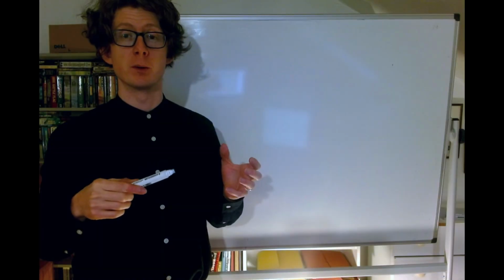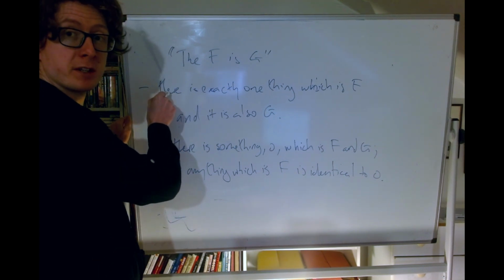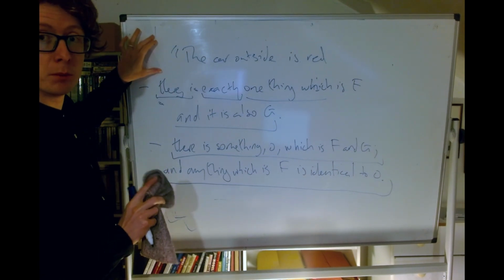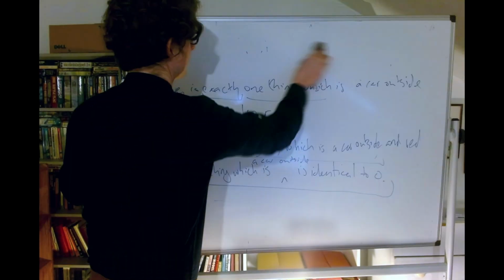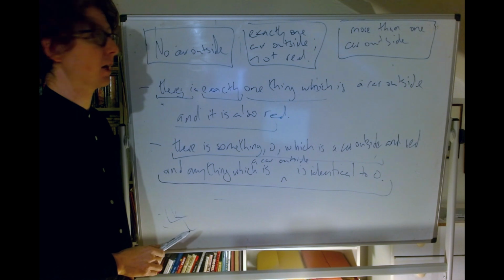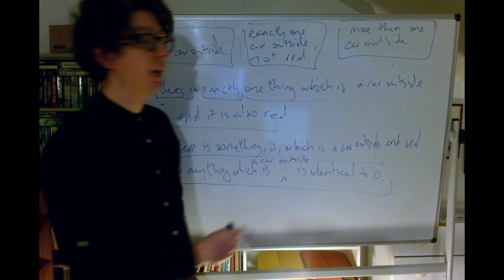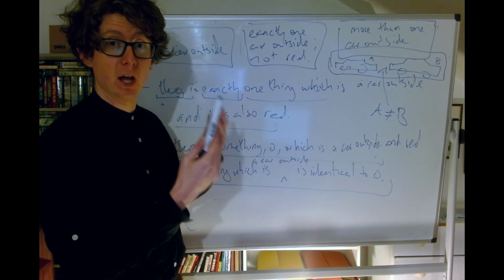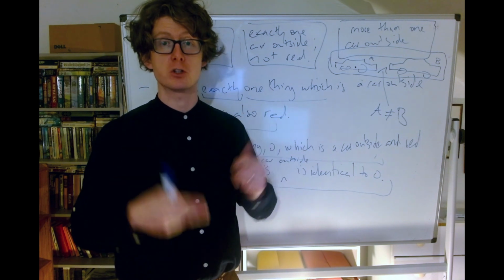Week 4, A Note on My Presentation of Russell